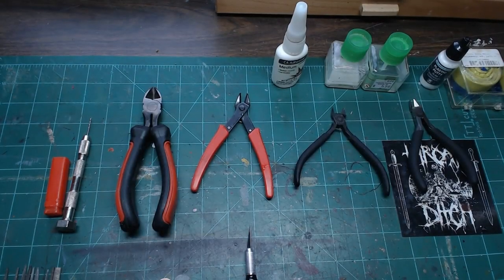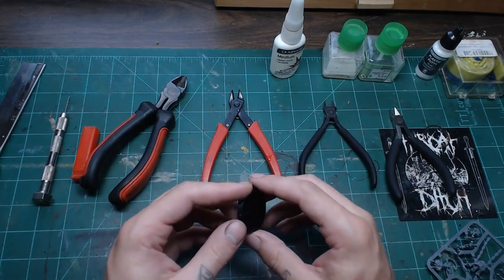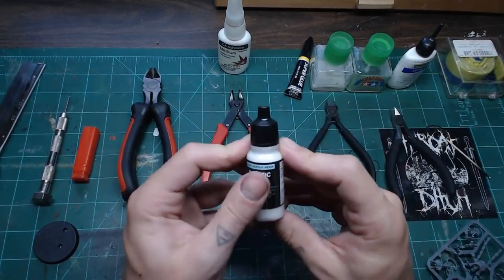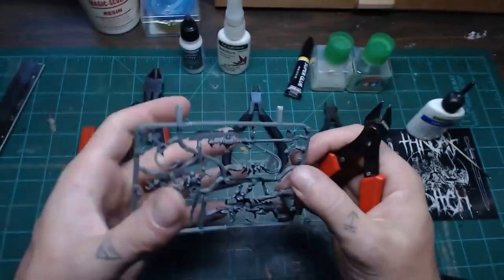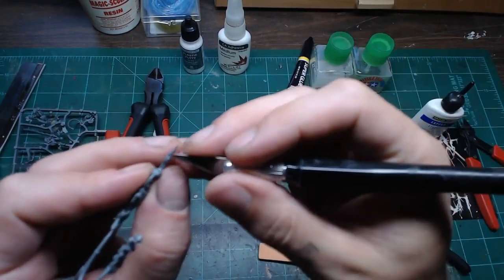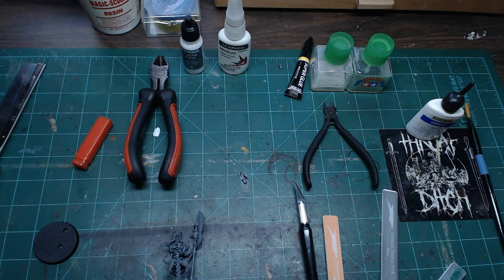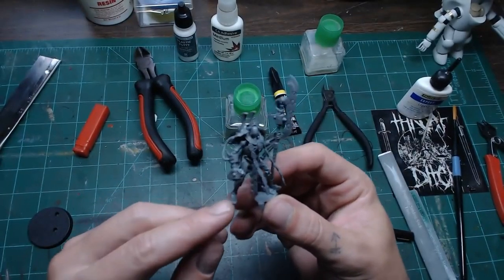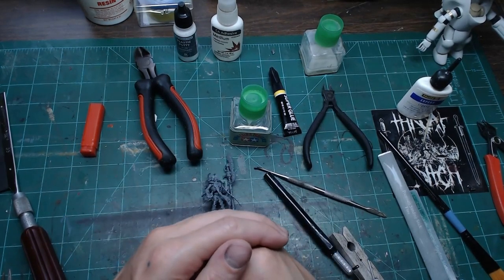Minipainting Beginner Assembly Demonstration